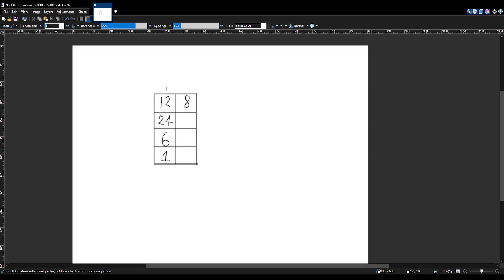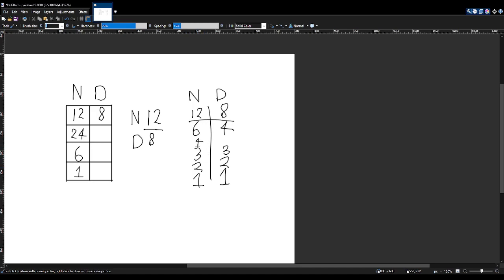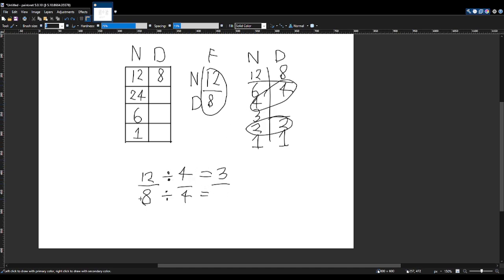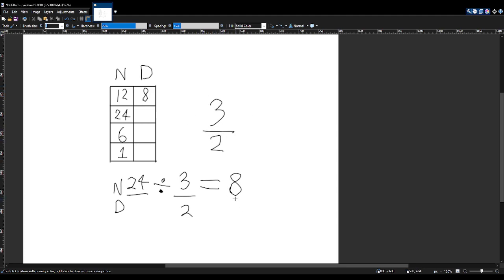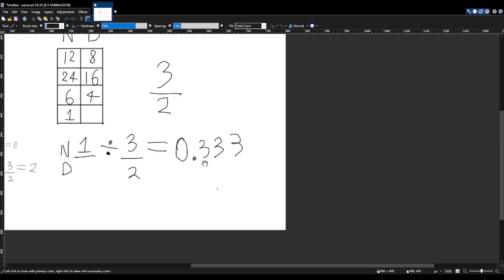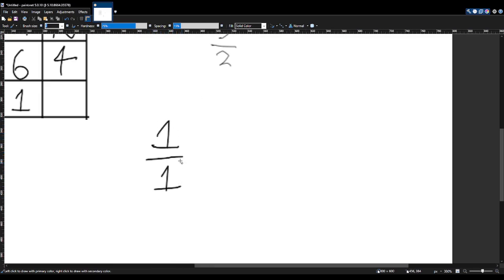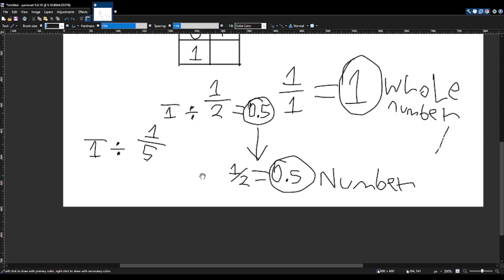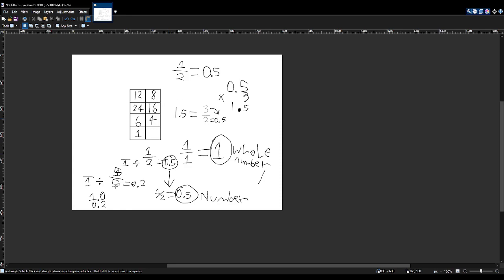how to do ratios (this is math, not your goofy twitter arguments)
I MADE THIS FOR A FRIEND so like yeah.

Also, I'm butter.

hi..?

HI!